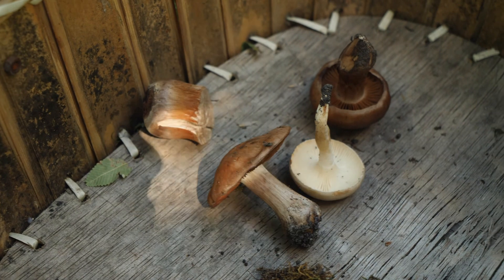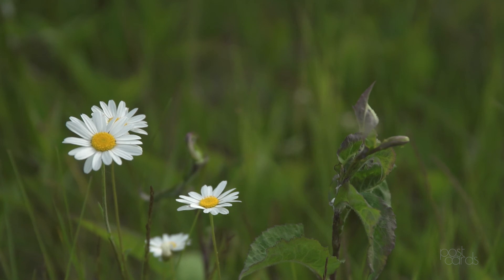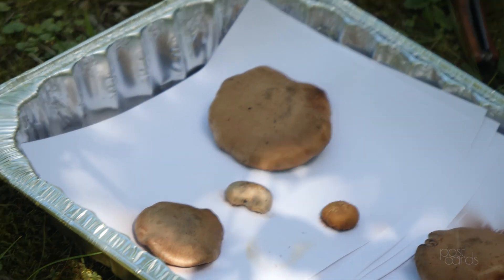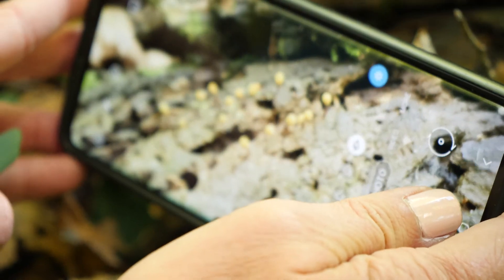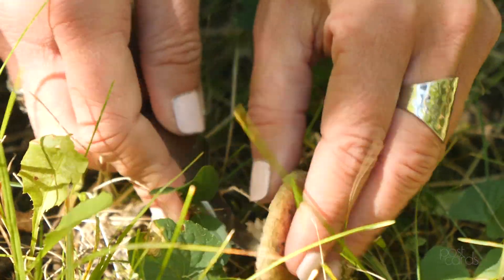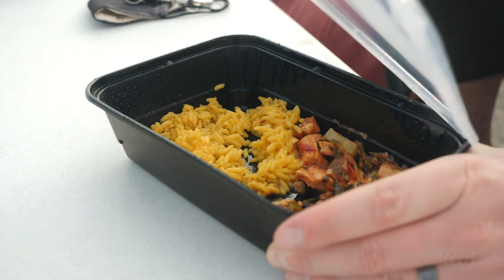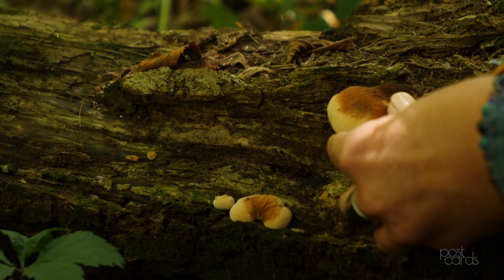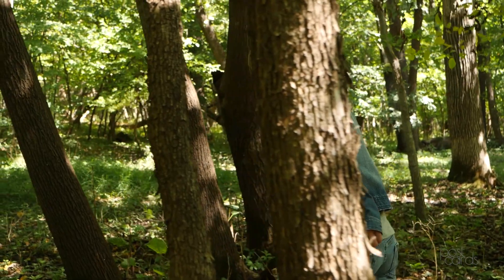Nicole Zempel, Mushroom Foraging | Postcards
Nicole Zempel is a champion of the fact that fungi are integral to the development of life on Earth. Neither land, plants nor terrestrial animals would exist without them. Zempel goes on daily searches for mushrooms and plants in the woods and prairies of the Upper Minnesota River Valley. She takes spectacular photos which she shares to social media and has turned “spore prints” into an art form.

Watch Postcards, Thursdays at 7 p.m. on Pioneer PBS or live